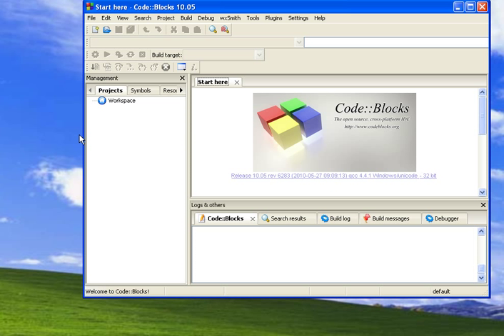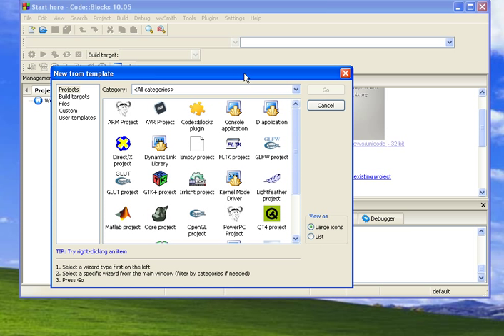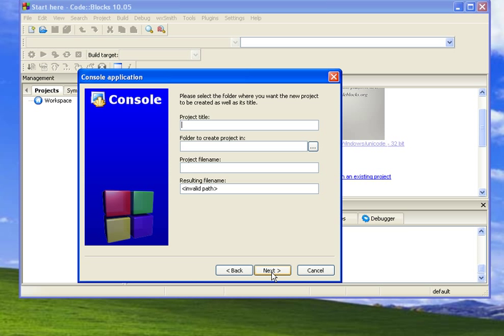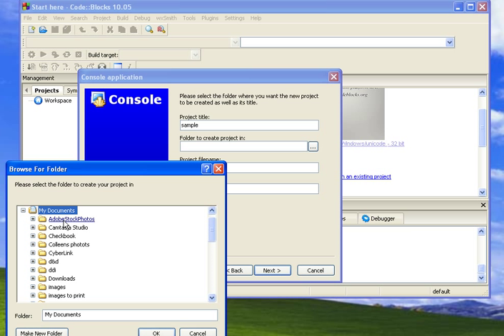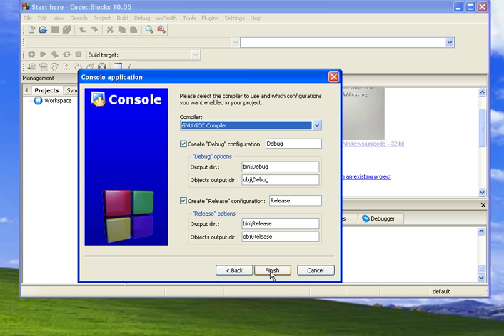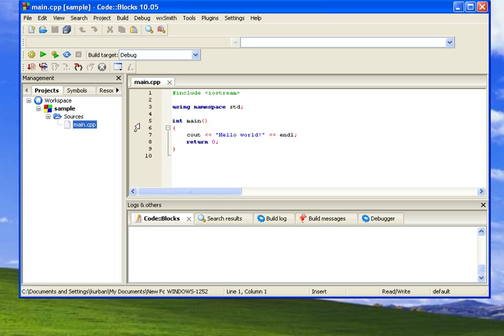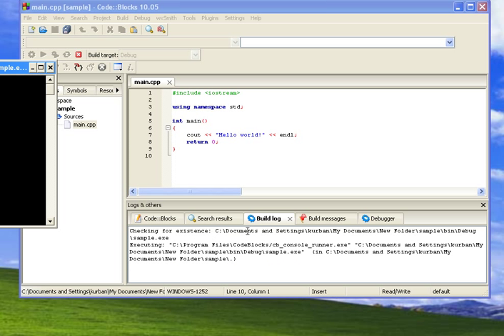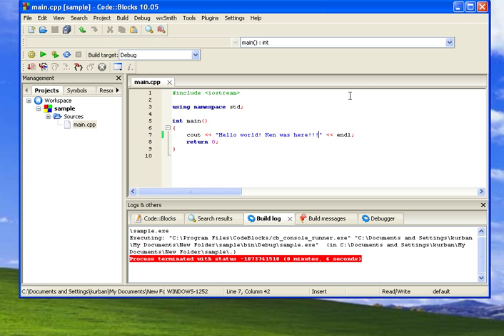intro to code blocks.avi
From the course csc123 at Parkland College.  A quick introduction on how to use code blocks.